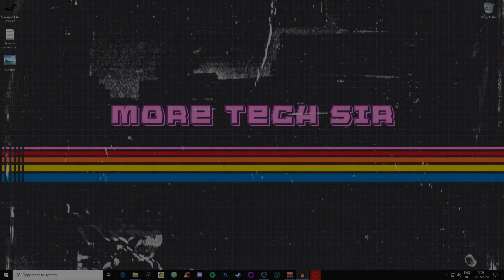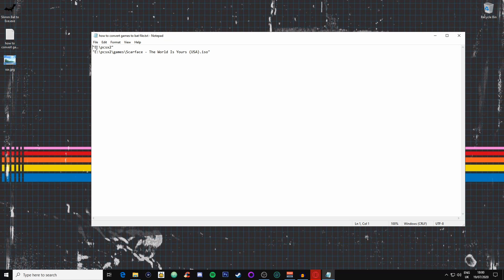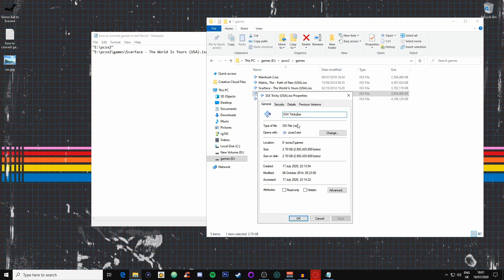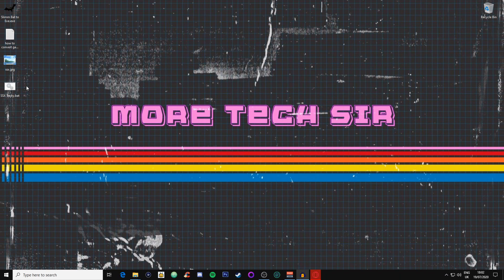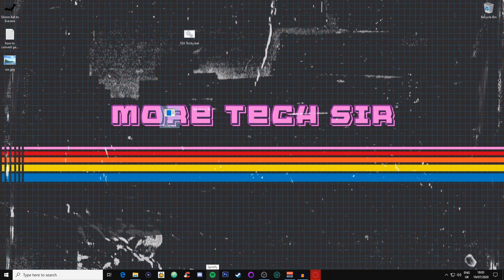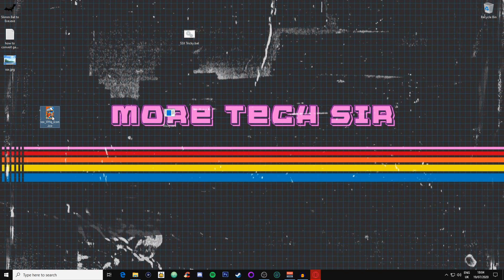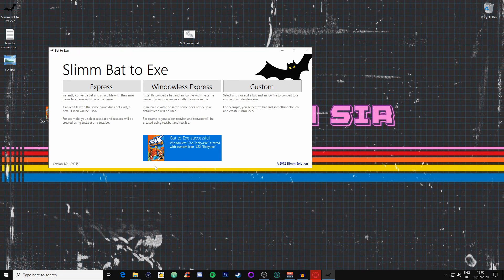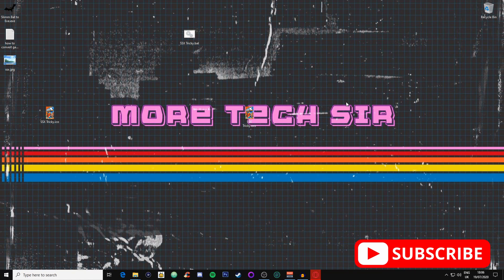How to create executable files for you retro games (iso to exe)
Hate launching your iso retro games through an emulator and just wish there was an executable file, in this tutorial i show you how to creat an executable files for your games. Good bye iso hello executable files, this will take your retro gaming to the next level.